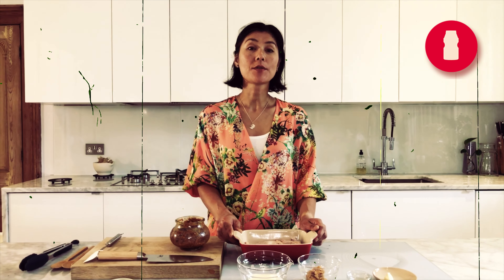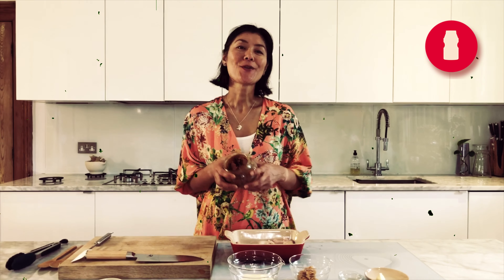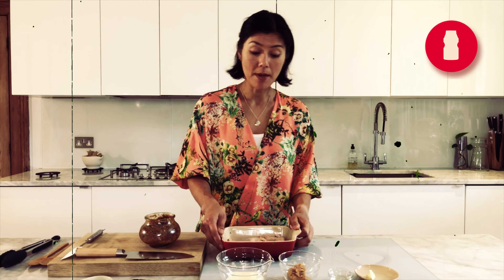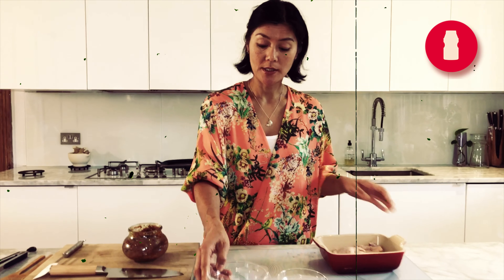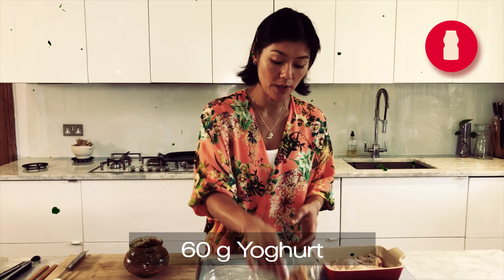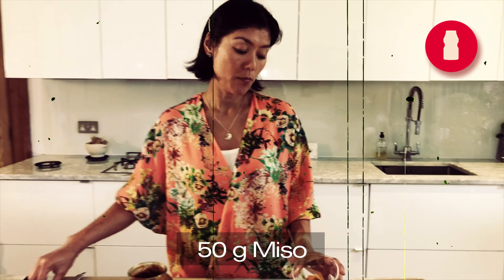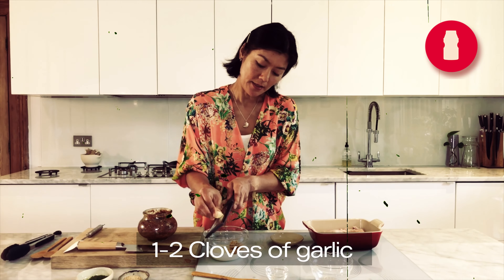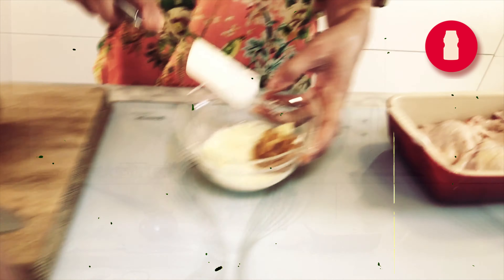Miso Yoghurt Chicken | Yakult at Yuki's Kitchen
We've teamed up with Yuki Gomi to bring you inspirational Japanese recipes you can make at home. Give your meals some TLC with this delicious miso yoghurt marinade perfected with delicious flavours.